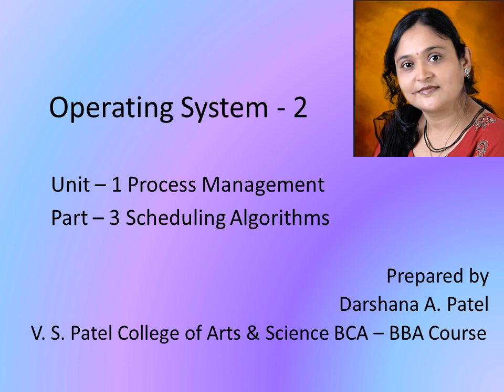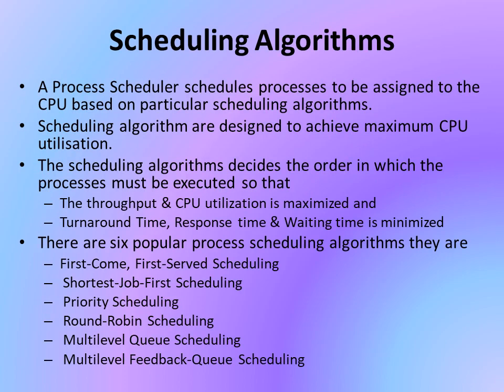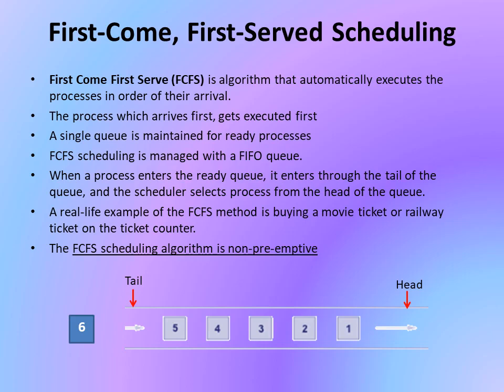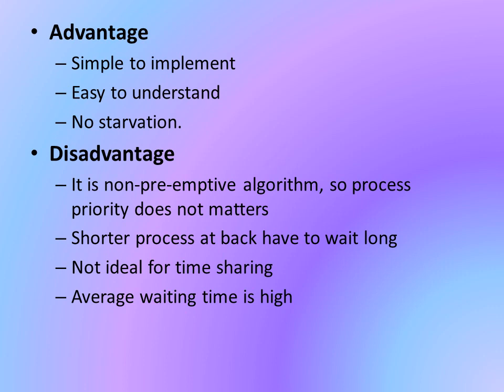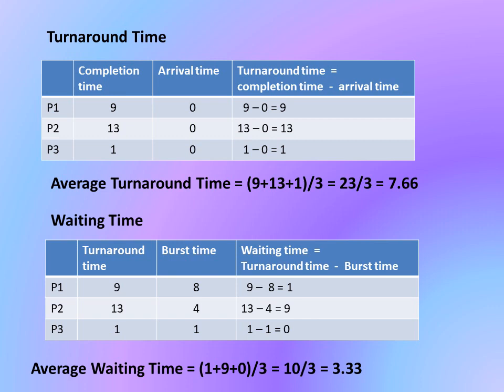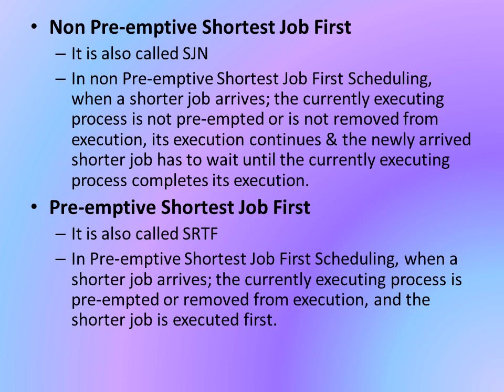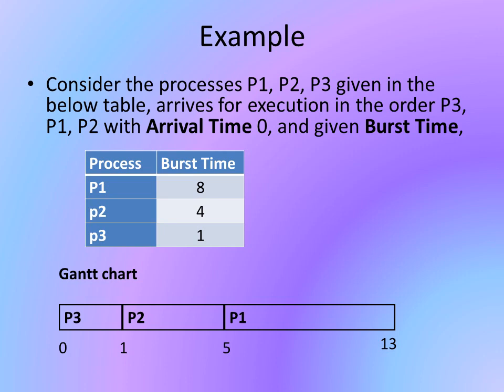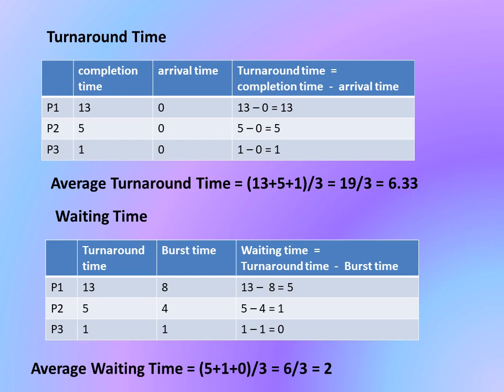Operating System Process Management Part 3